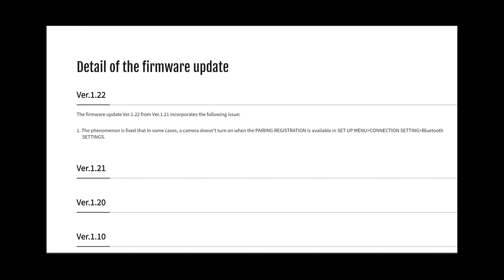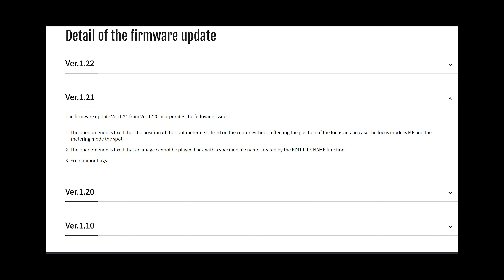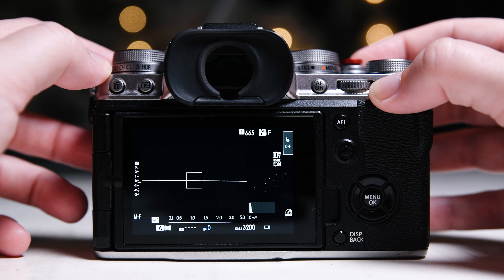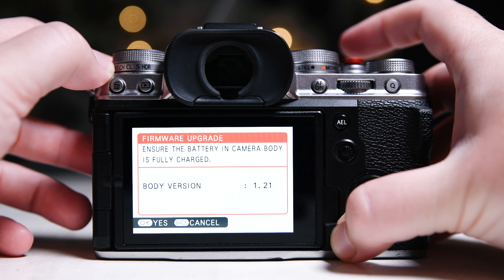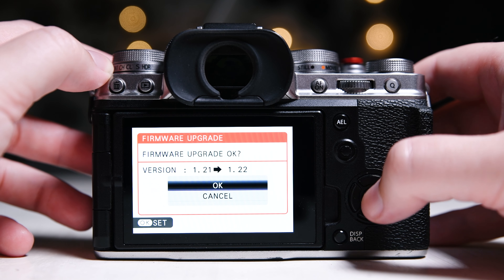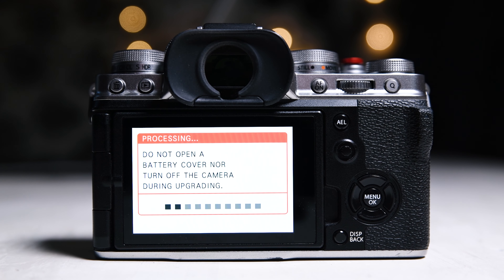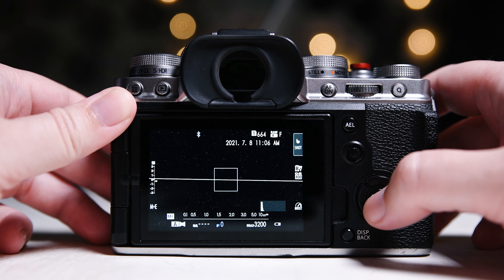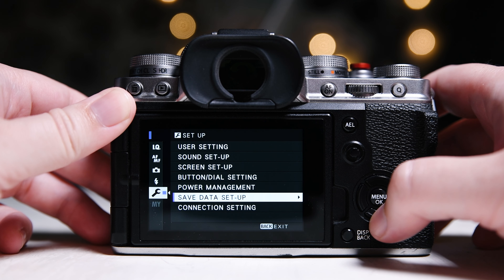Fuji X-T4 Firmware Update 1.22 (Tested)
Fujifilm just released the fix to version 1.21 the version 1.22. I updated to version 1.22 on my Fujifilm X-T4 and tested it before uploading this video.

Gear I use, US links:
- TTArtisan 35mm f1.4
- TTArtisan 50mm F1.2
- Viltrox 23mm f1.4
- 7Artisans 35mm F0.95